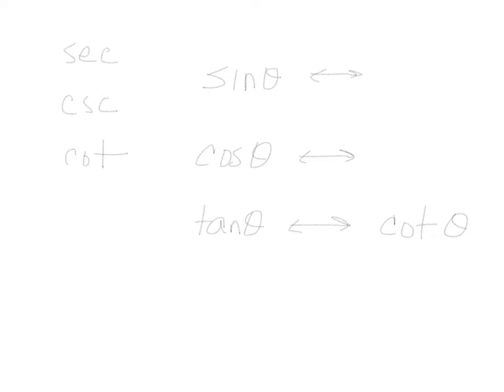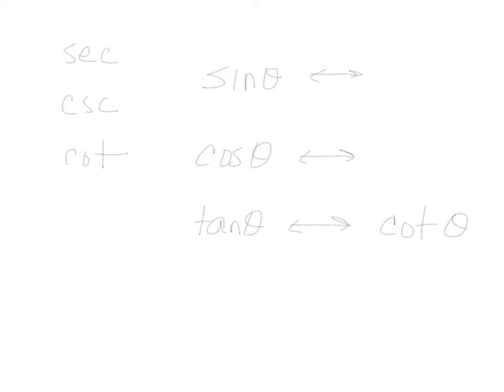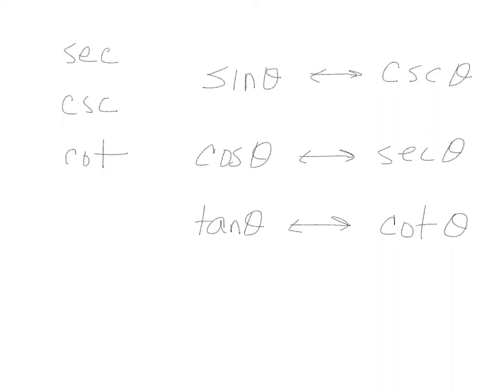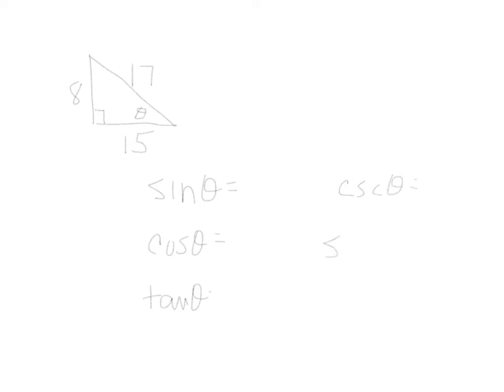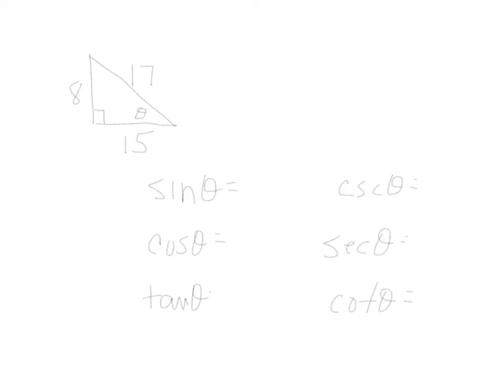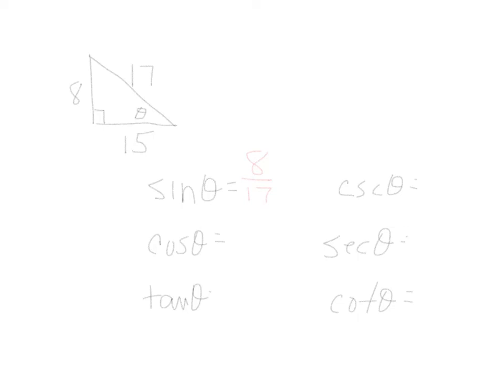6 Trig Functions